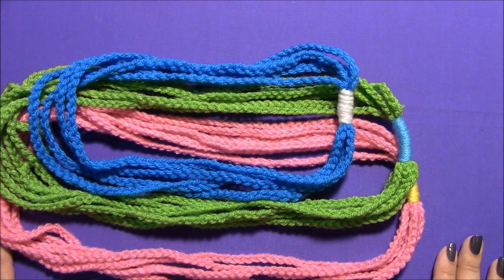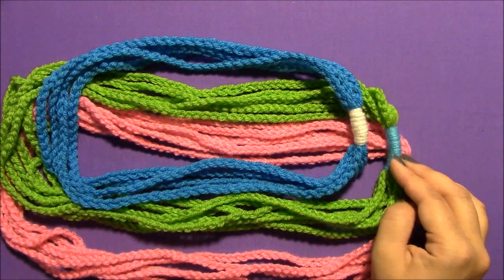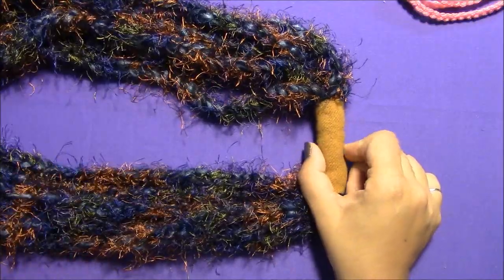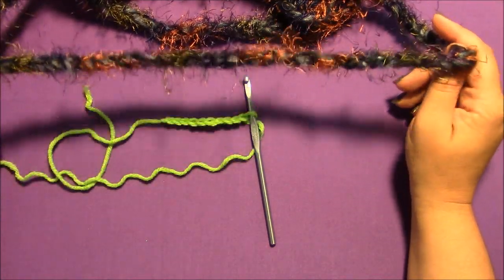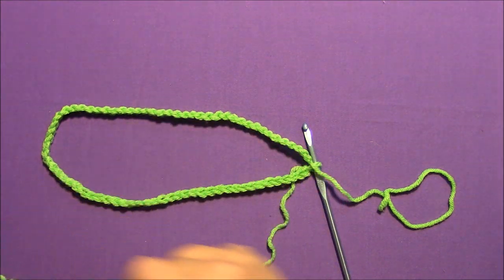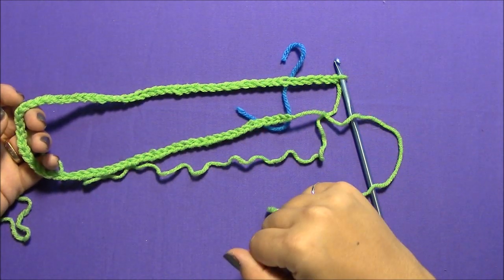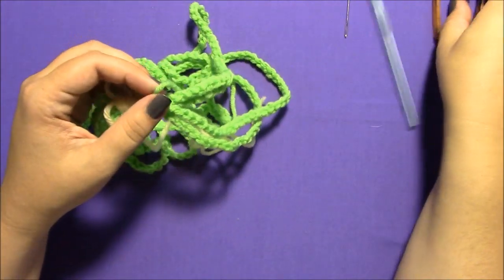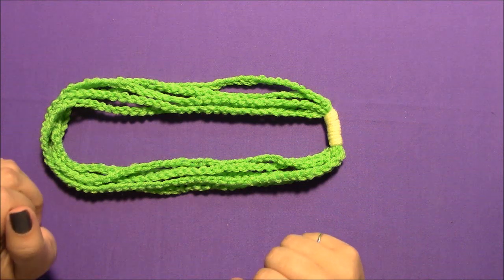Simple Chain Stitch Necklace ~ Free Crochet Pattern